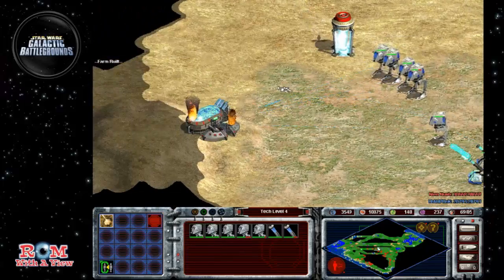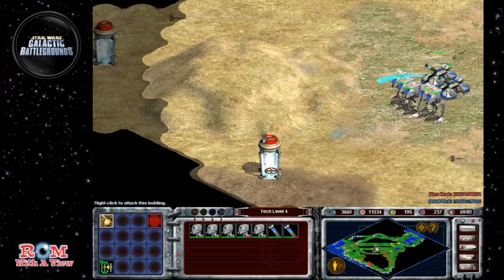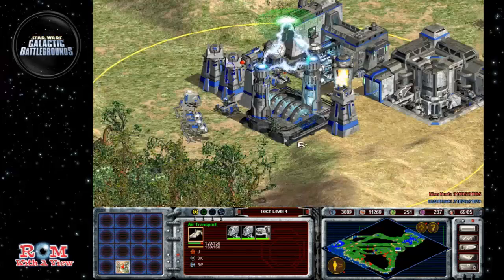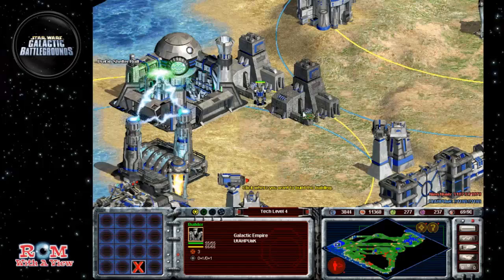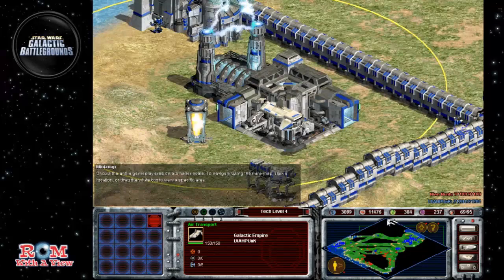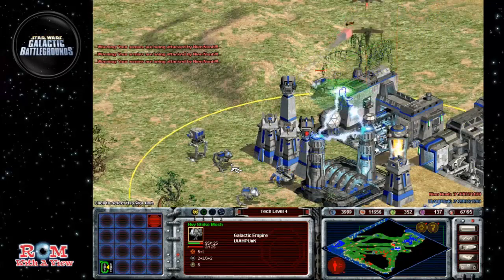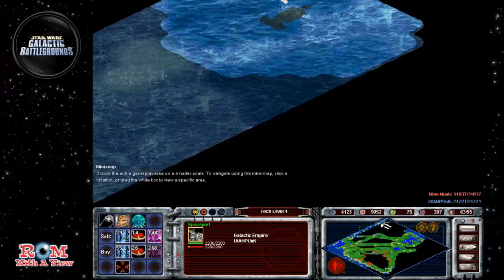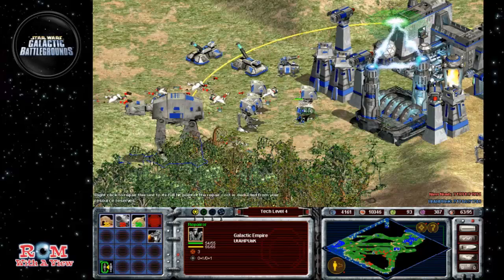STAR WARS GALACTIC BATTLEGROUNDS 14 | SPACEPORT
We need to build a spaceport! Galactic trading will help us with resources.